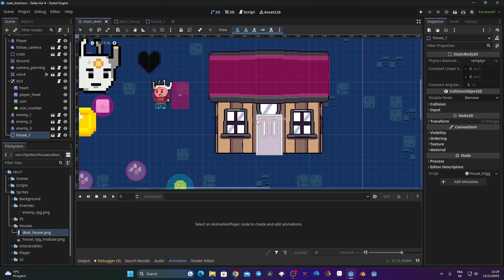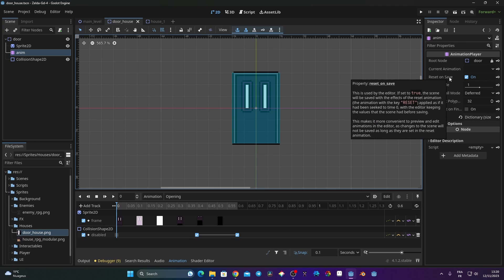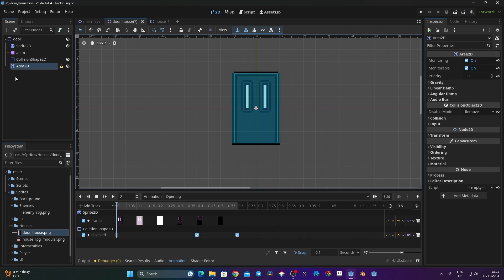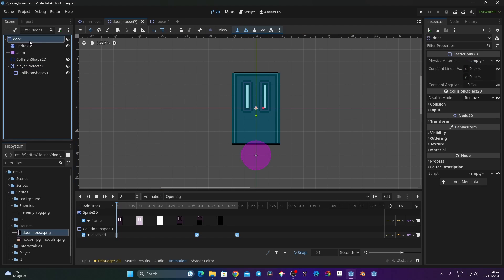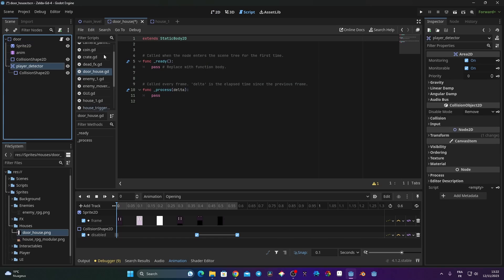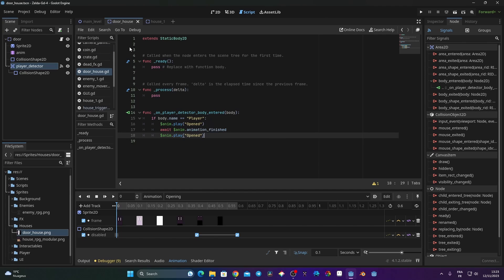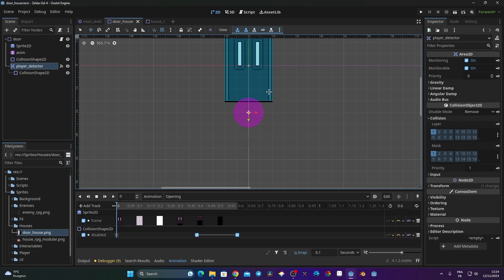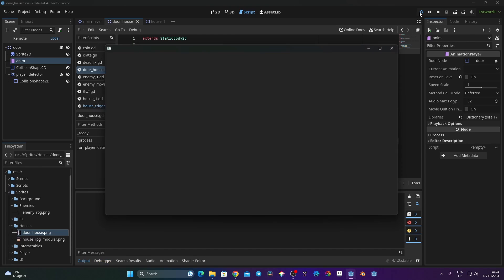Two ways to opens door in my Godot 4.1 2D RPG game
In this video we are going to learn how to open door in two ways: one that is automatic, and the second one where we have to press a button while standing front of our door.

**Udemy Course:**
Create a procedurally generated 2D Roguelike in Godot 4:

Timeline:
00:00 Introduction
00:21 Adressing the white door issue
01:16 Create an area to detect the player
02:17 Create a script and connect the area to the door
05:16 Opening a door by pressing a button
09:45 Disable the area once the door is open
11:07 Creating a label to indicate which button to press
11:52 Adjusting the position of the label and its visibility
13:52 Changing the ordering and the color of the label